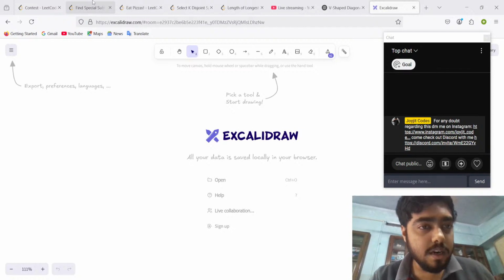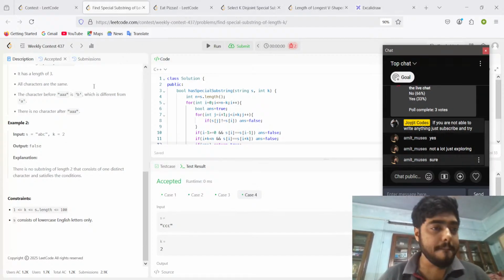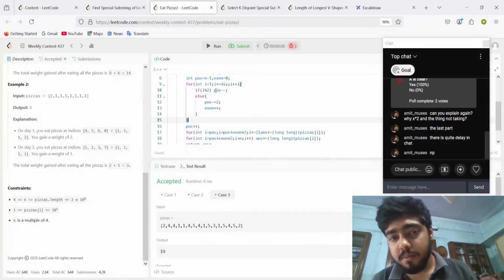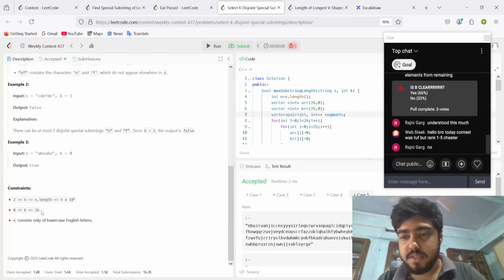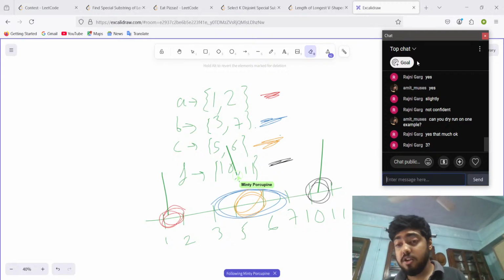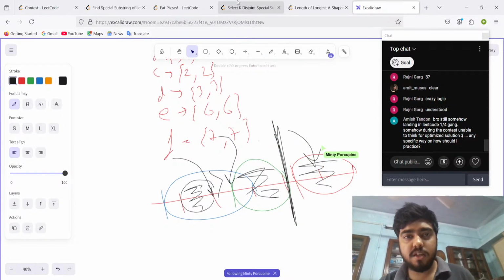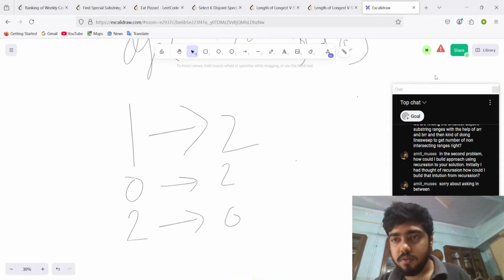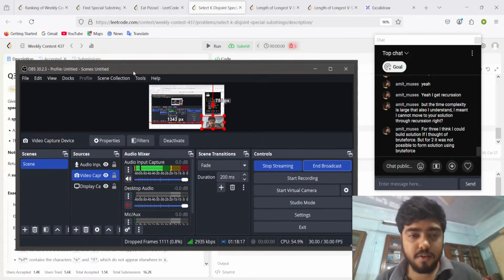LEETCODE WEEKLY CONTEST 437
Intro - 0:00
Find Special Substring of Length K - 2:49
Eat Pizzas! - 13:22
Select K Disjoint Special Substrings - 28:21
Length of Longest V-Shaped Diagonal Segment - 1:01:37
Rating Problems - 1:14:23